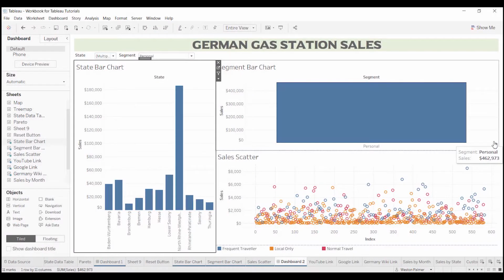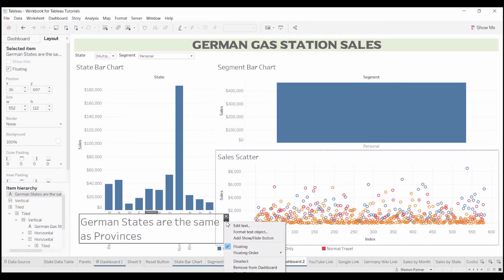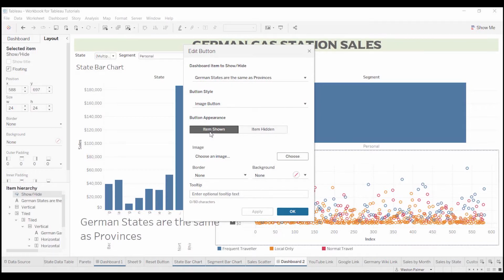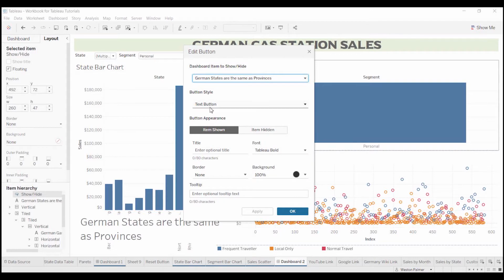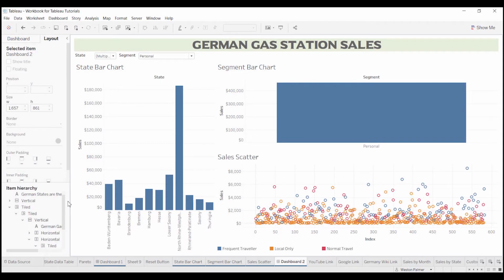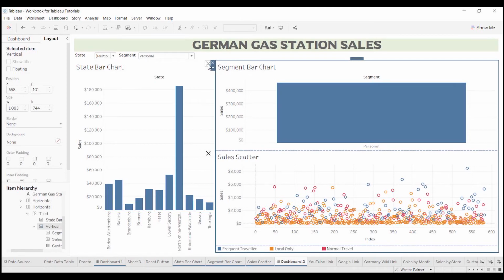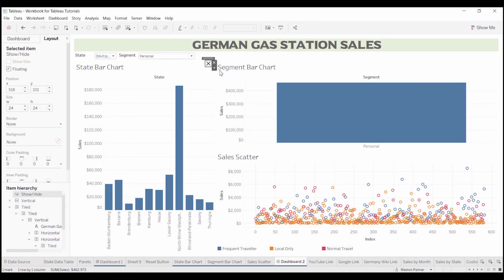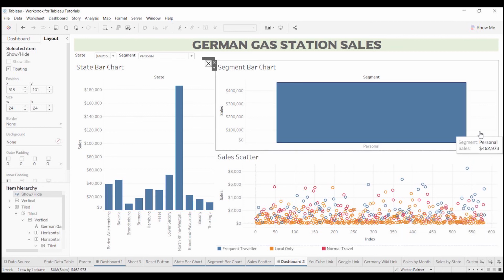Tableau Tutorial - Show / Hide Dashboard Objects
There's another way to create dashboard interaction in Tableau using the "Show/Hide" feature of dashboard objects.  This video walks you through the "Show/Hide" feature and how you can use it on your own dashboards.  This could be another option for sheet swapping, rather than using parameters.